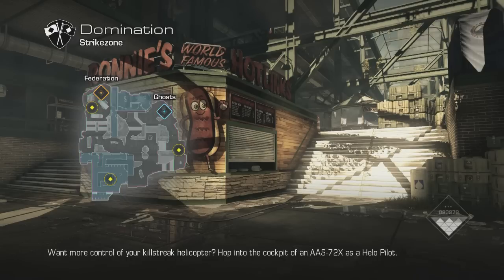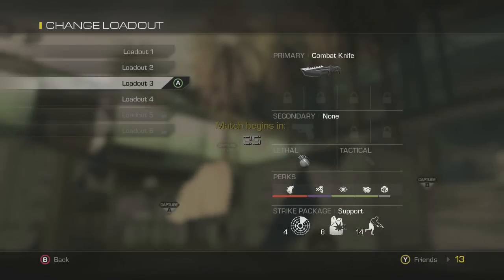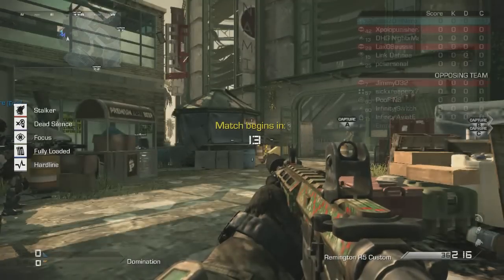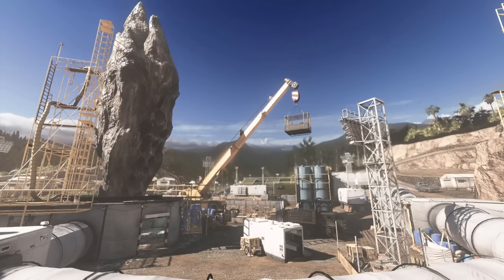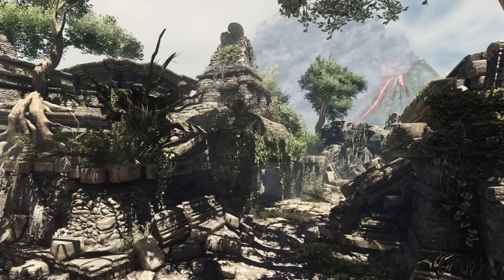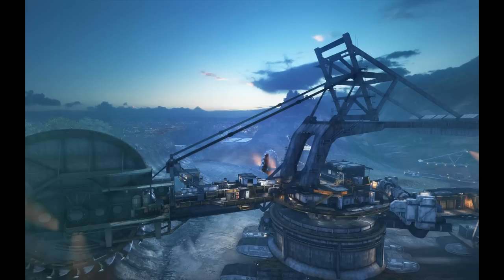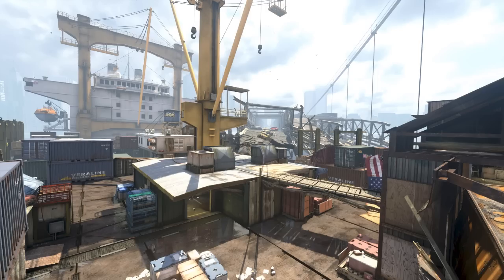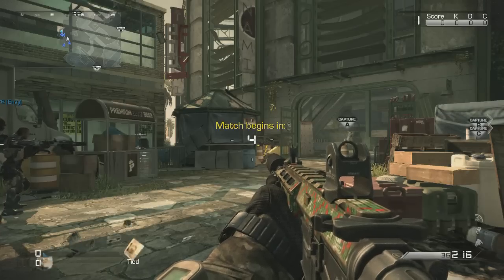Call of Duty: Ghost "DEVASTATION" Trailer - NEW Gun, DOME remake & Extinction! - (COD Ghosts)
Its free !

Breaking News Leaked Gameplay
Call of Duty: Ghost "ONSLAUGHT" - New DLC "Mike Myers" AXE Mode?
COD Ghosts: Michael Myers Gamemode! New Mike Myers Footage Onslaught DLC Map Fog BO3 "NEW" "LEAKED" INFORMATIONAL VIDEO!!!(Ghost Mike Myers)COD Ghosts: "BEST CLASS SETUP" Overpowered MSBS Setup (COD Ghosts Tips and Tricks)
COD Ghosts: "BEST CLASS SETUP" Overpowered MSBS Setup (COD Ghosts Tips and Tricks)
"KEM Strike" "KEM Strike" "KEM Strike" "KEM Strike" "KEM Strike" "KEM Strike" "KEM  "Call of Duty Ghosts ODIN STRIKE"Call of Duty: Ghost "DEVASTATION" Trailer - NEW Gun, DOME remake & Extinction! - (COD Ghosts Gameplay)
Call of Duty: Ghost "DEVASTATION" Trailer - NEW Gun, DOME remake & Extinction! - (COD Ghosts Gameplay)
"Call of Duty Ghosts BLITZ MODE" "Call of Duty Ghosts BLITZ MODE" "Call of Duty Ghosts BLITZ MODE"
"Call of Duty Ghosts CRANKED MODE" "Call of Duty Ghosts CRANKED MODE" "COD CRANKED MODE"
COD 2014: TITLE REVEALED! SLEDGEHAMMER GAMES CODE NAME "BLACK SMITH"
cod 2014
call of duty 2014
sledgehammer games
sh games
cod black smith
call of duty black smith
cod mw4
call of duty modern warfare 4
call of duty 4 modern warfare
cod 4 mw
cod mw four
cod 2014
sledgehammer games
sh games
cod black smith
cod mw4
cod 4 mw
cod mw four
call of duty modern warfare four
cod bm
call of duty bm
cod black smith
code name 2014
2014 code name
sledgehammer games code name 2014
sledgehammer games 2014 call of duty
sh games 2014 call of duty
cod 2014
sledgehammer games
sh games
cod black smith
cod mw4
cod 4 mw
cod mw four
cod bm
cod black smith
code name 2014
2014 code name
cod 2014
sledgehammer games
sh games
cod black smith
cod mw4
cod 4 mw
cod mw four
cod bm
cod black smith
code name 2014
2014 code name
cod 2014
sledgehammer games
sh games
cod black smith
cod mw4
cod 4 mw
cod mw four
cod bm
cod black smith
code name 2014
2014 code name
cod bm
cod black smith
code name 2014
2014 code name